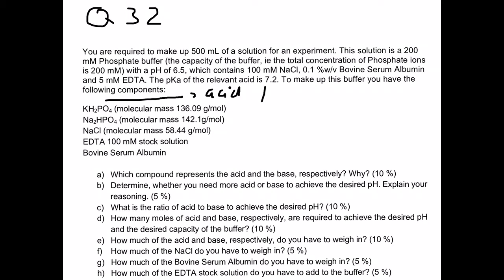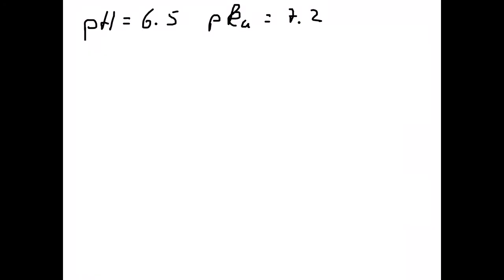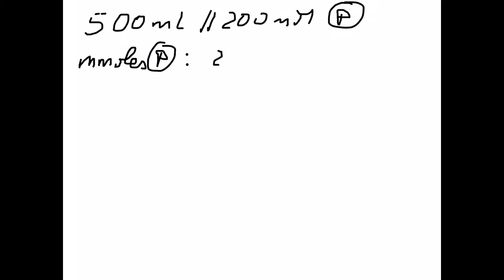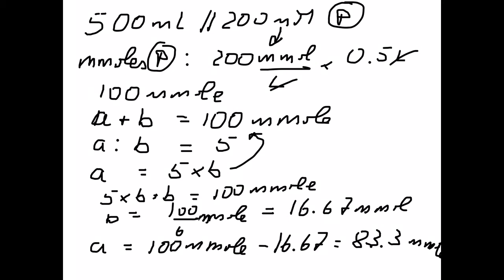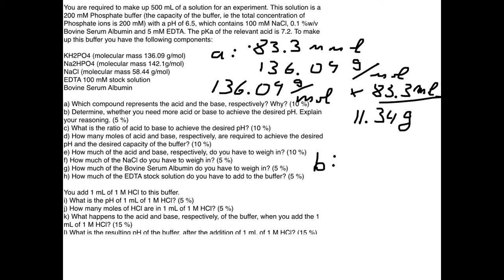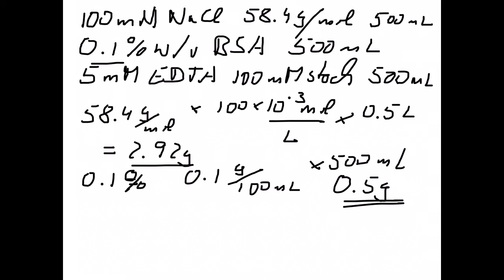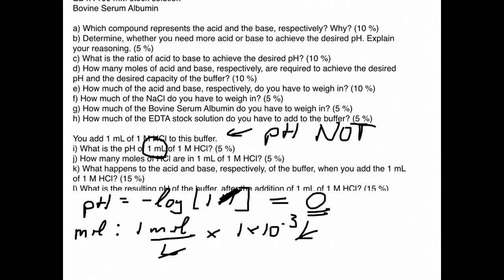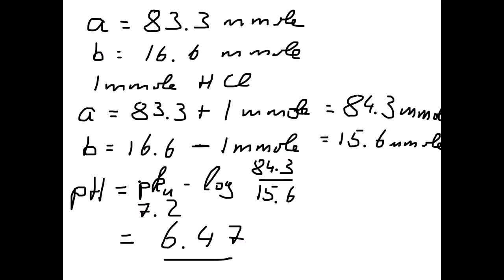Question 31 for BI308 exam 2015/16